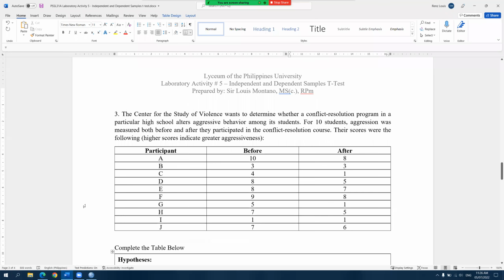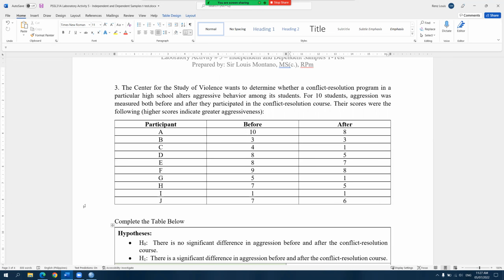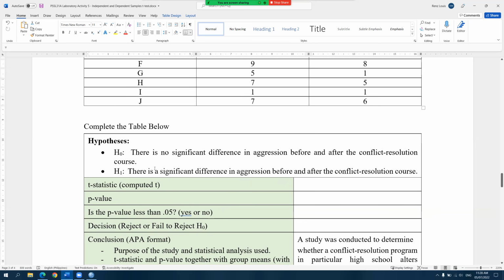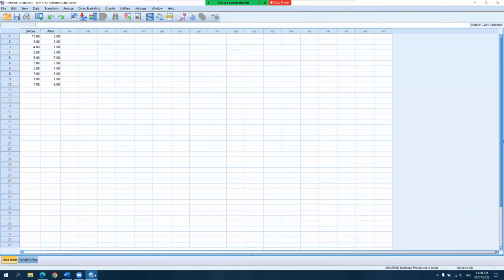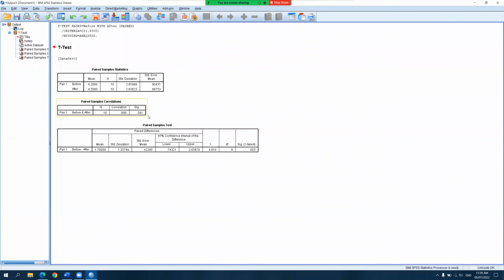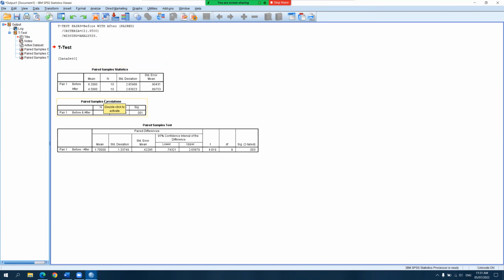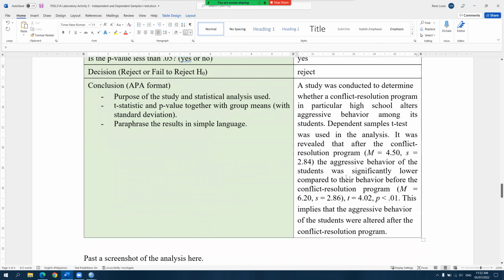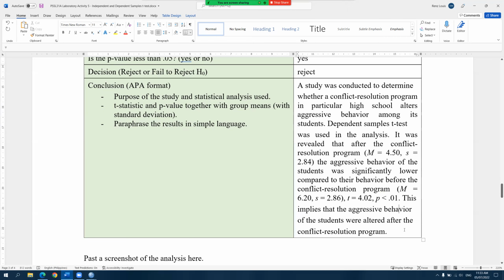Dependent Samples T-test Using SPSS